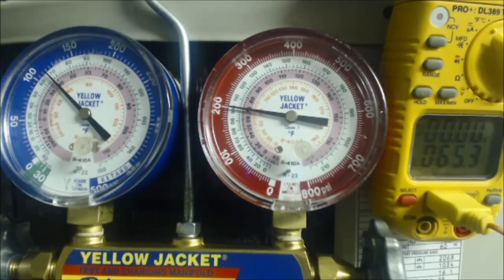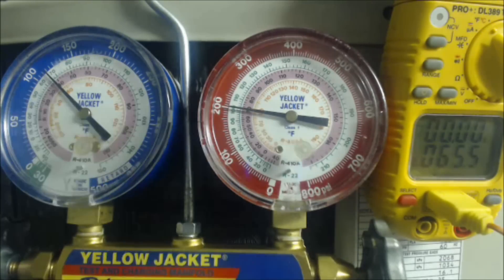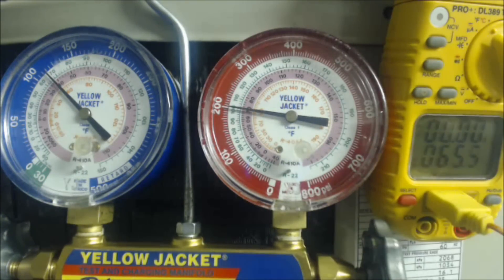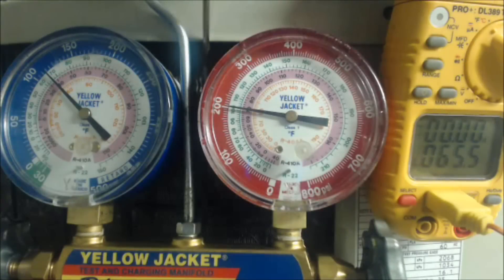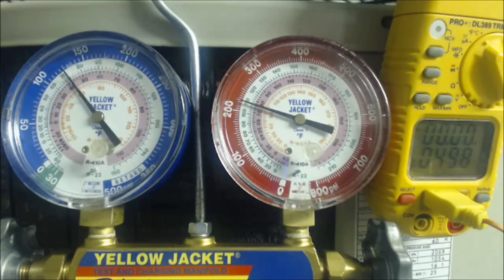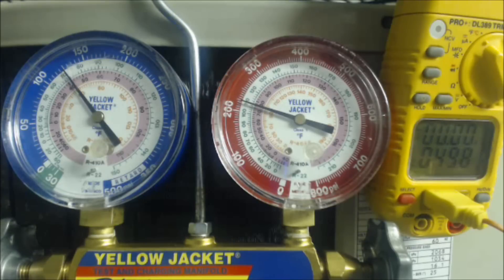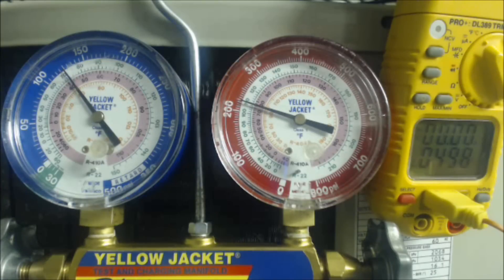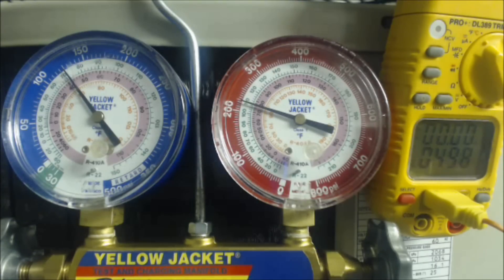How to Use a Refrigerant Gauge Set STEP BY STEP to Read Superheat for R-410A!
How to Use a Refrigerant Gauge Set STEP BY STEP to Read Superheat for R-410A. This is how to use a manifold set to check the Refrigerant Charge of a single-speed R-410A air conditioning system if you have a piston or a capillary tube. I show you what a system would read if it is low on refrigerant and also if it is overcharged. I go over tips like evaporator freezing and why an overcharge is dangerous for these systems while also running higher wattages (less efficiently). Supervision is needed by a licensed HVAC Tech before doing this as Experience and Apprenticeship garners Wisdom and Safety.